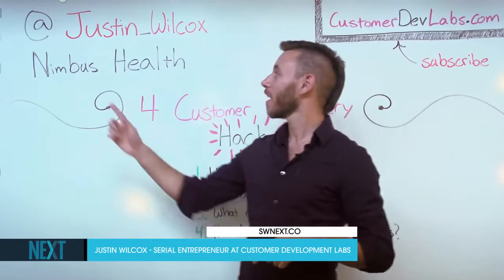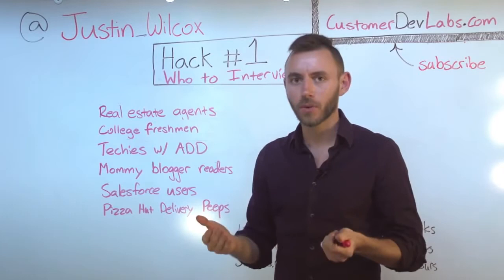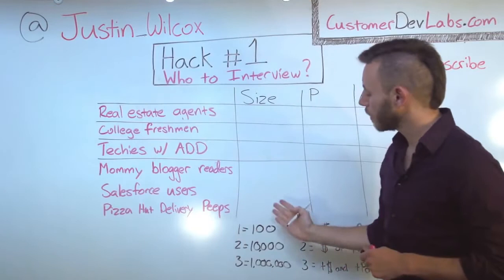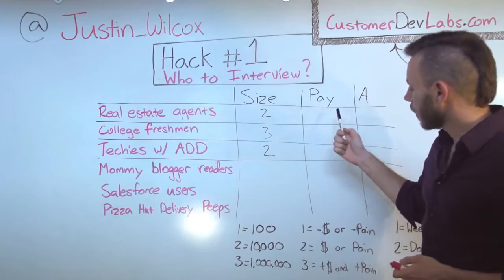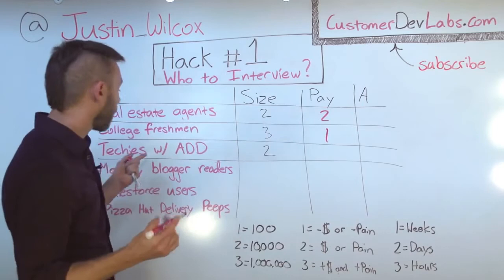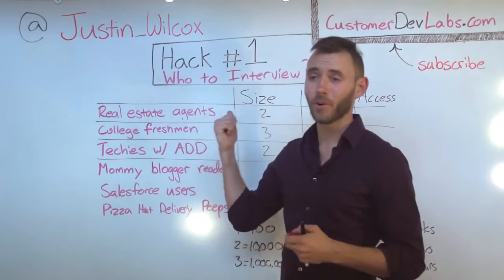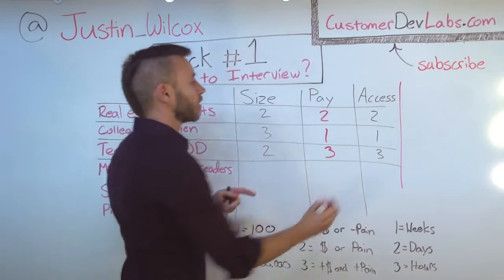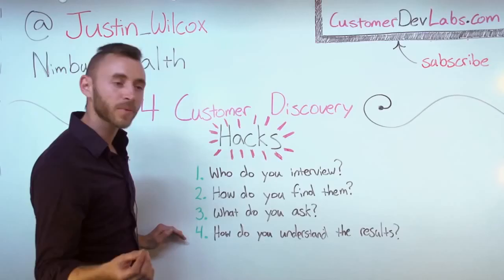Customer Discovery Hack #1 Who Do You Interview – Justin Wilcox